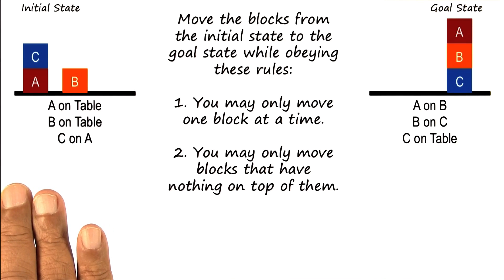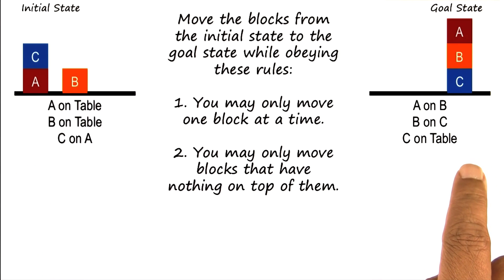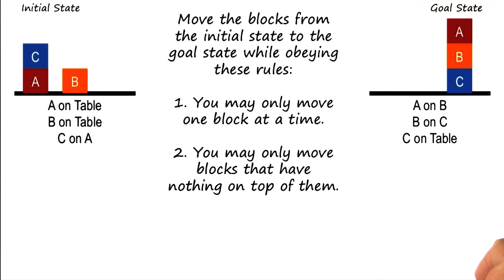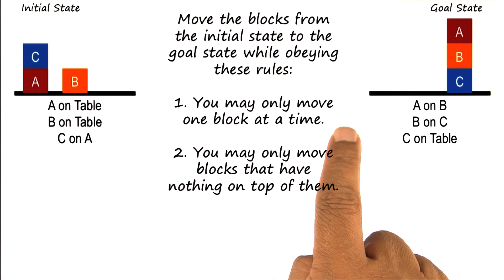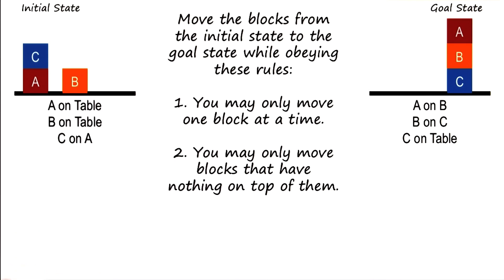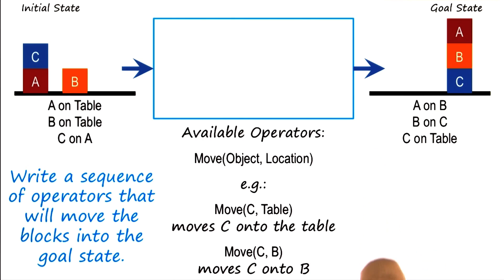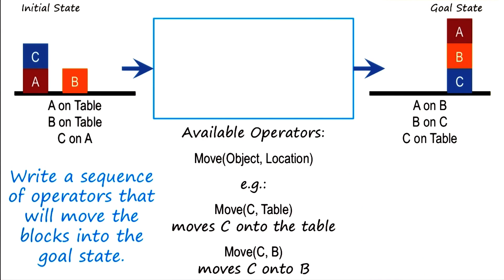Exercise: The Block Problem Quiz - Georgia Tech - KBAI: Part1